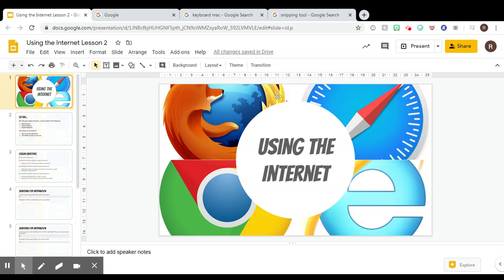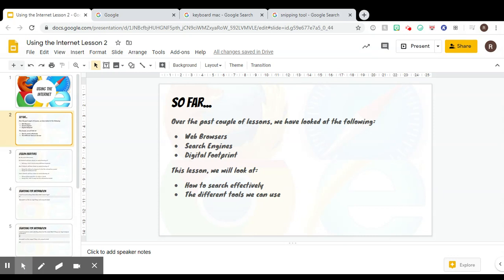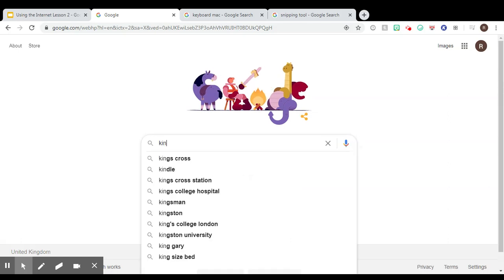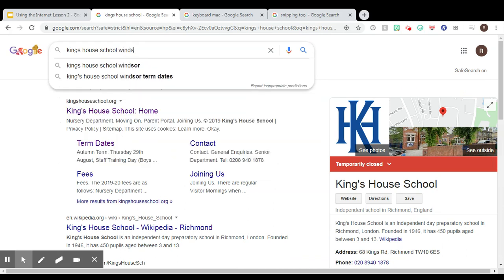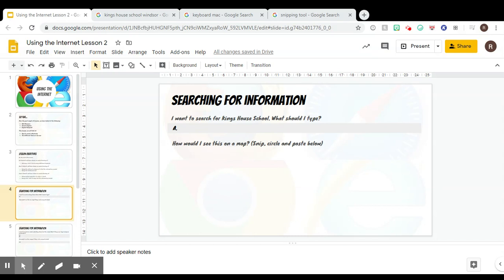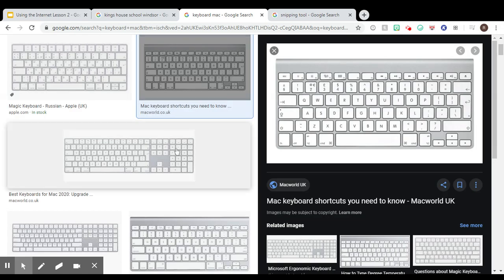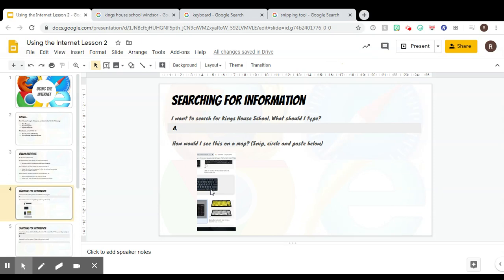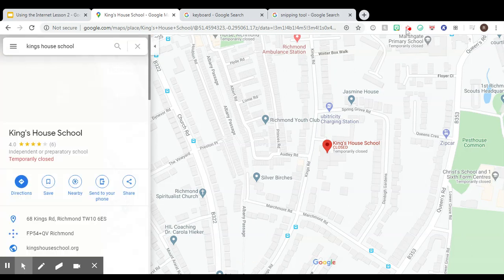Y4 Using The Internet Lesson 2 Video 1